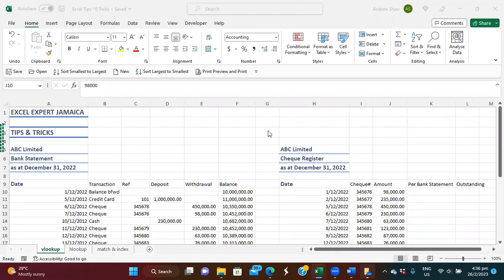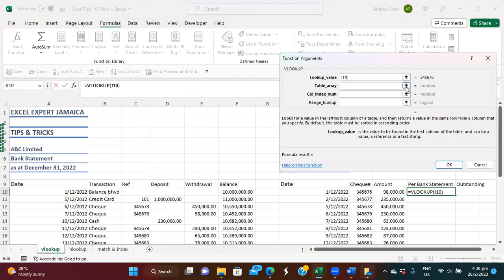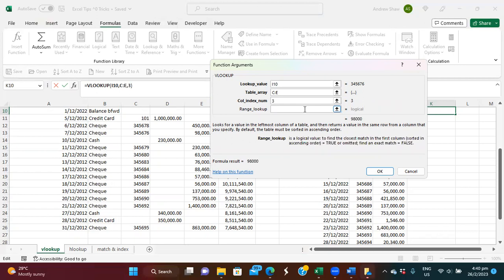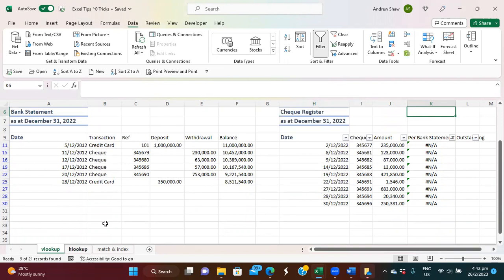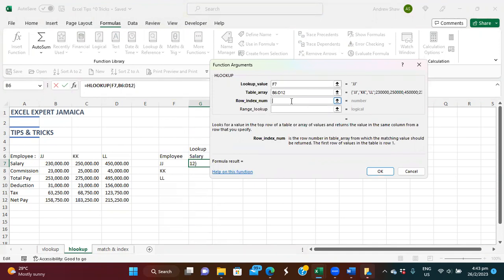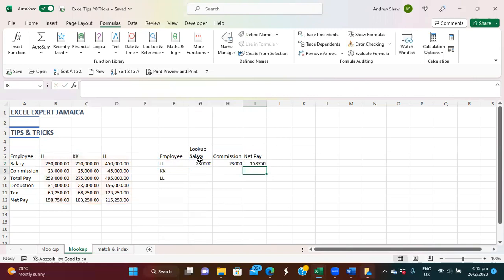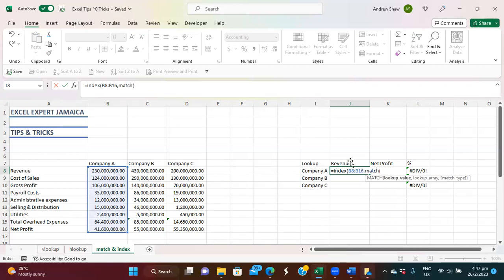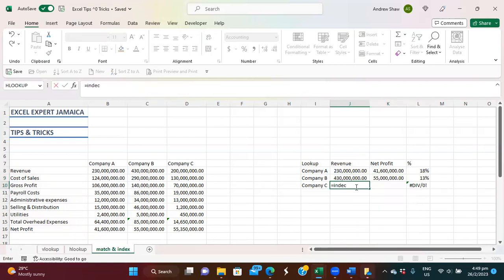Excel Tips & Tricks - Using Lookup & Reference functions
Using the VLOOKUP, HLOOKUP and MATCH AND INDEX functions